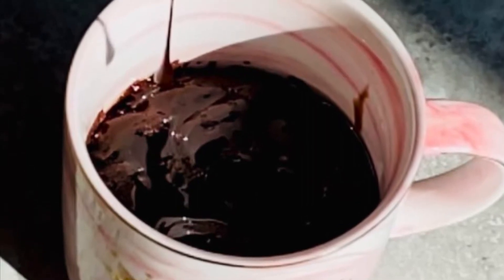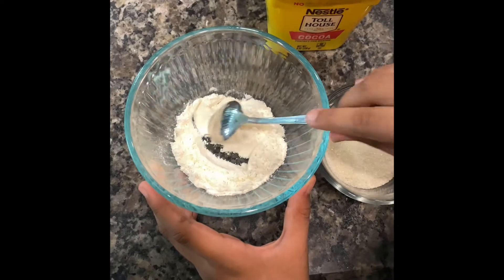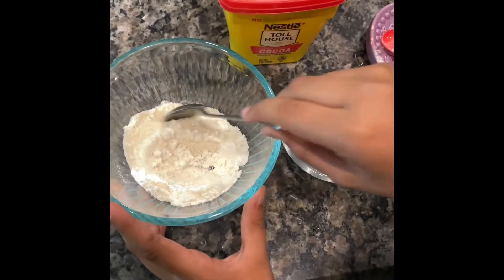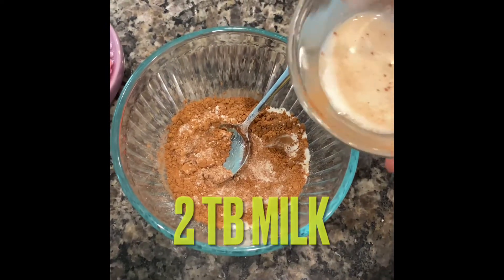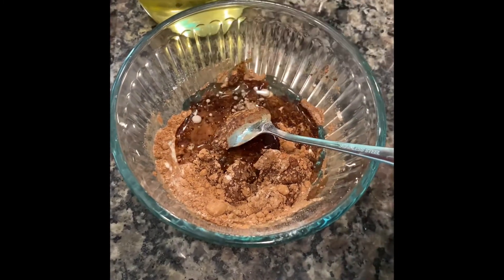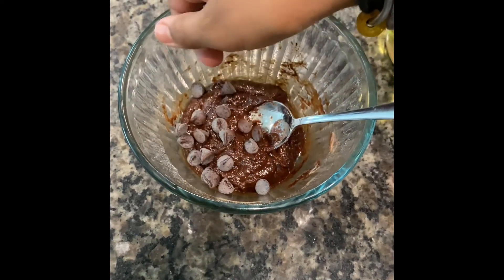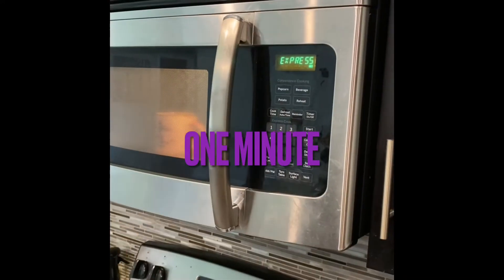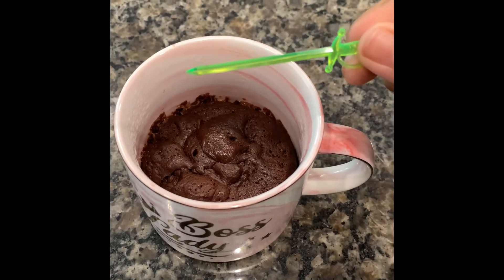How to make a chocolate Mug Cake!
Hello everyone today we are making a delicious chocolate mug cake. I hope you enjoy!

Here are the ingredients for the mug cake:

Whole purpose flour

Sugar

Cocoa powder

Baking powder

Salt

Vegetable oil

Vanilla essence

Milk

Chocolate chips